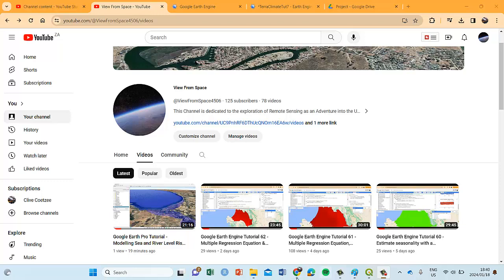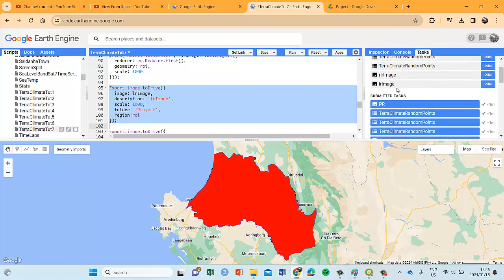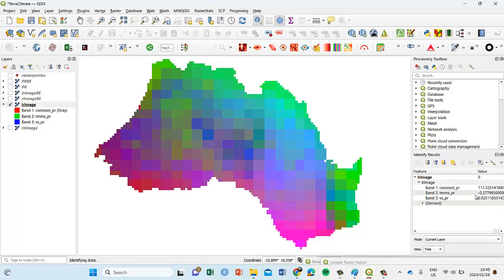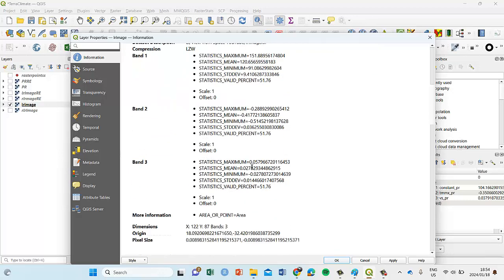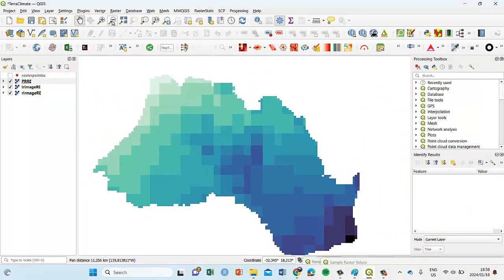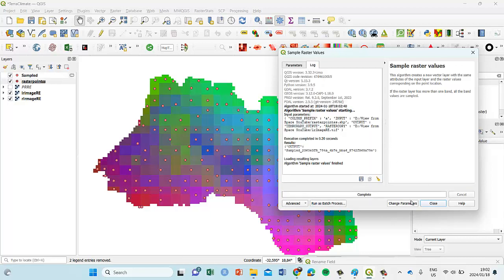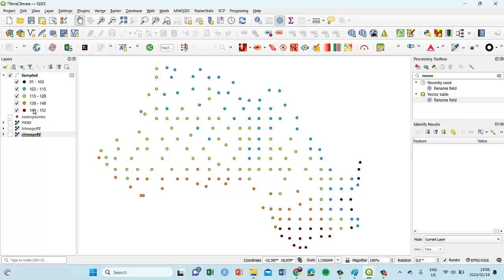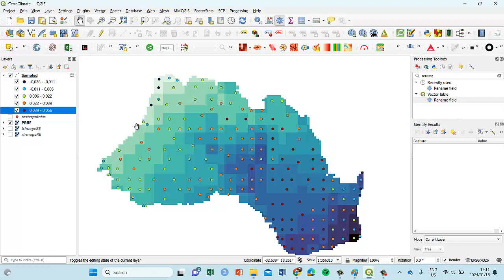Google Earth Engine Tutorial 63 - Multiple Regression Equation & Modelling in QGIS, Clive Coetzee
In this video/tutorial, we uploaded the Multiple Regression Equation for our ROI in QGIS and developed a point layer with the coefficients.